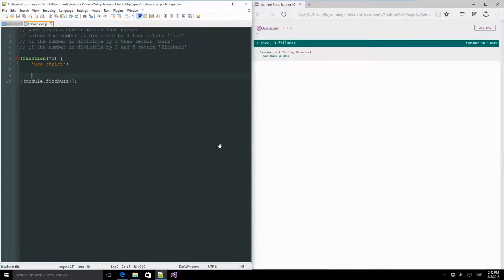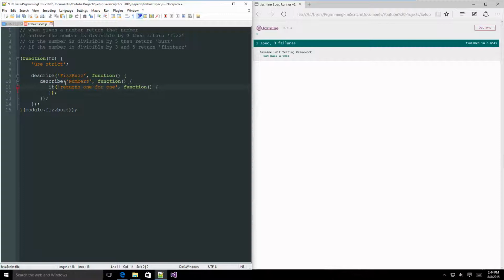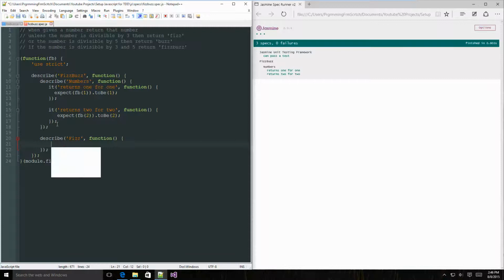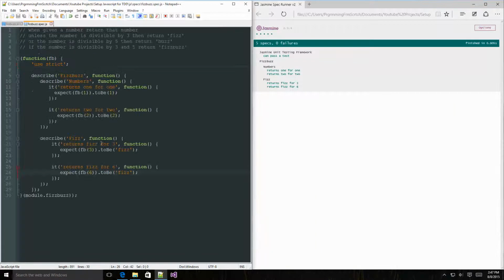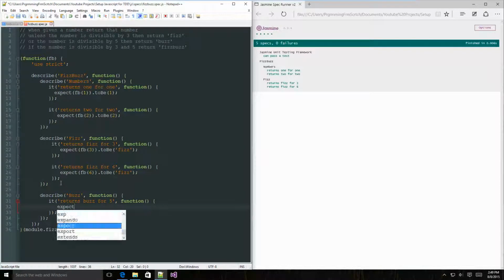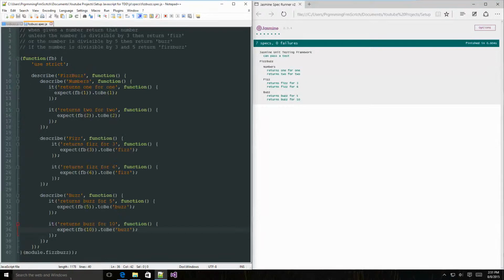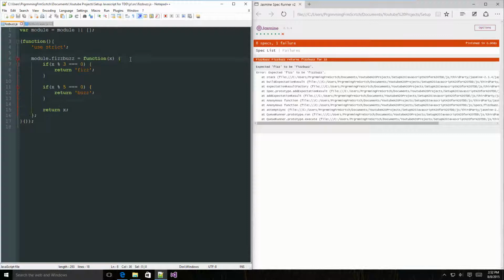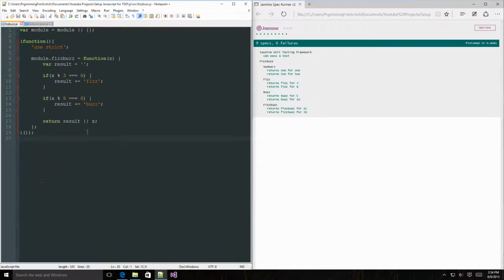Fizzbuzz code kata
Doing FizzBuzz in JavaScript.

If the number provided is divisible by 3 return "fizz".
If the number provided is divisible by 5 return "buzz".
If the number provided is divisible by 3 and 5 return "fizzbuzz".
Otherwise return the number